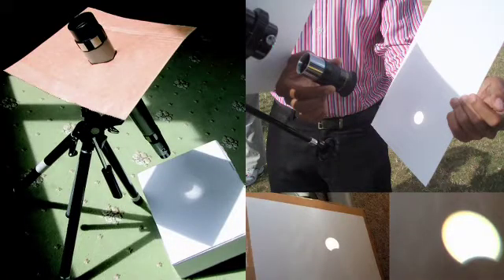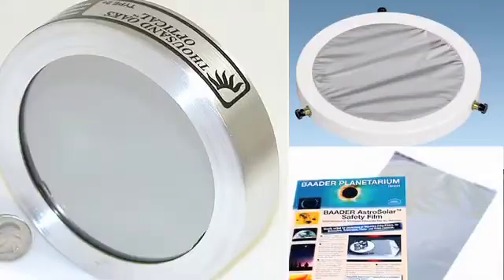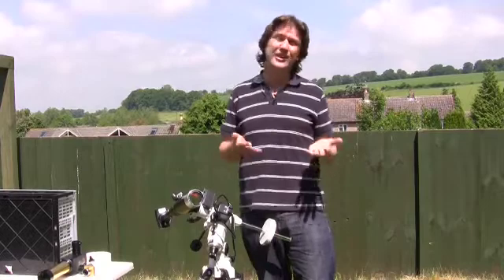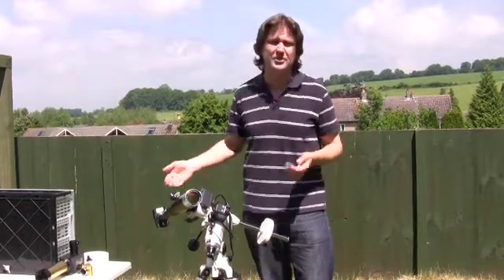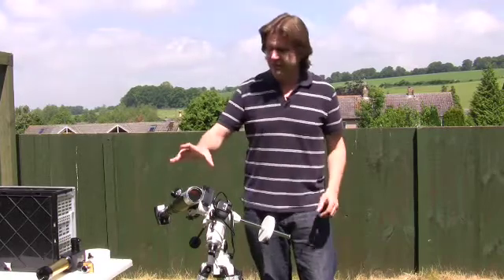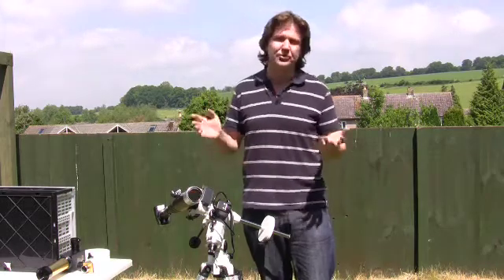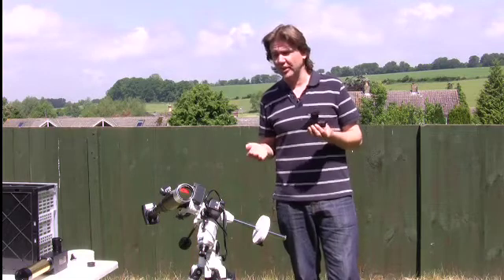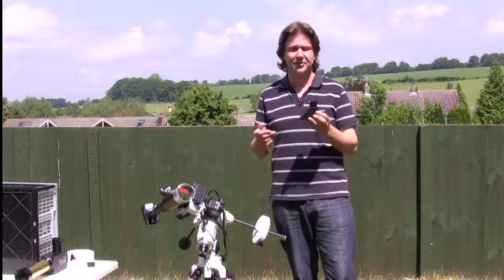Astronomy Now's guide to solar observing 3 - Safe solar observing.m4v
NEVER point your telescope or look directly at the Sun. Nick highlights some important rules of solar observing, and tips on how to keep your telescope safe during public viewing events.